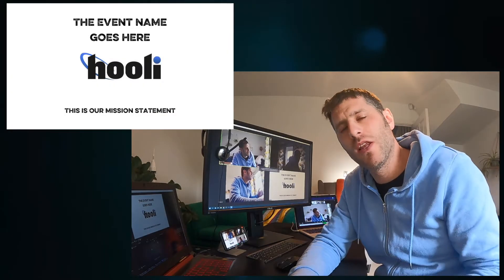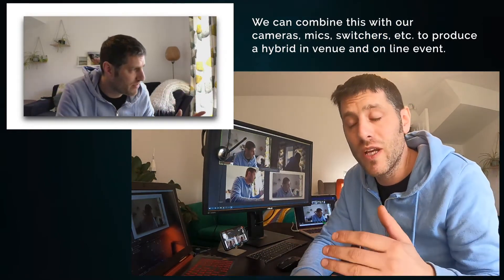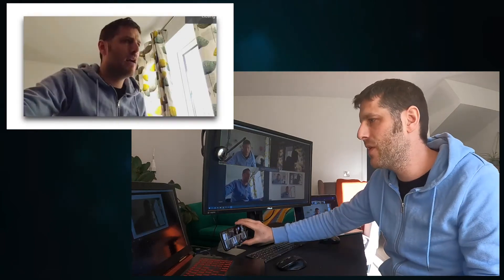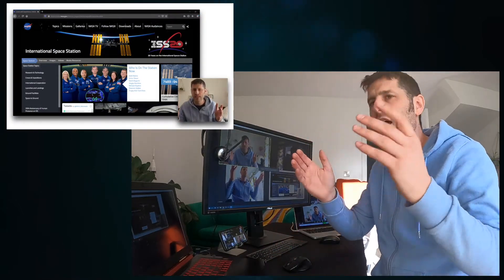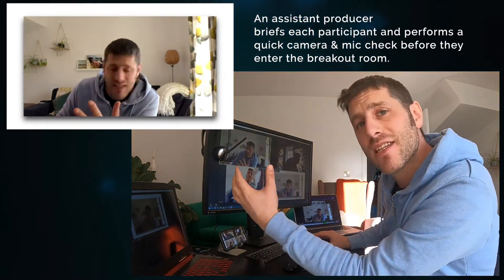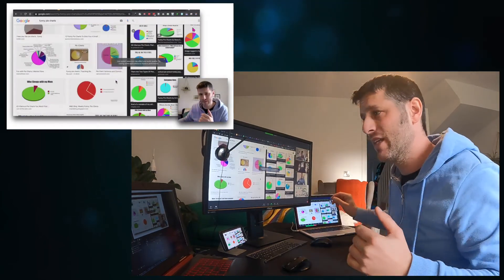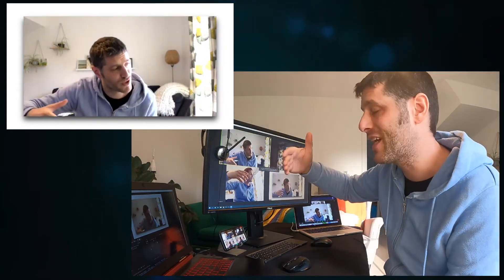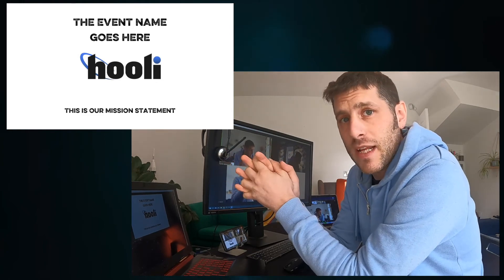How We Make Your Online Event Look Professional - Live Stream or Video Conference